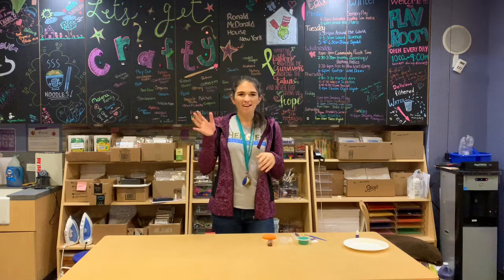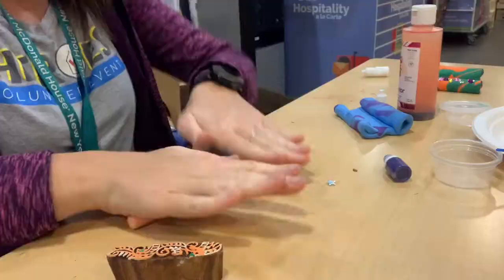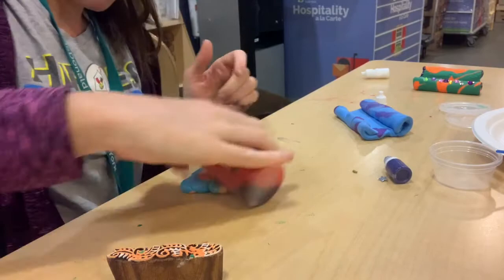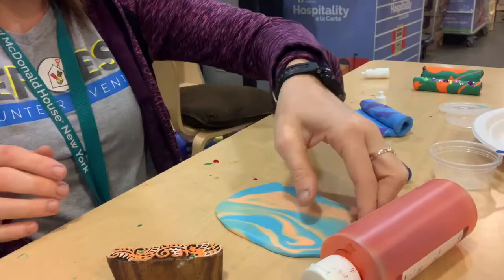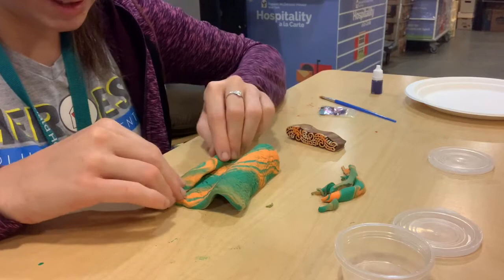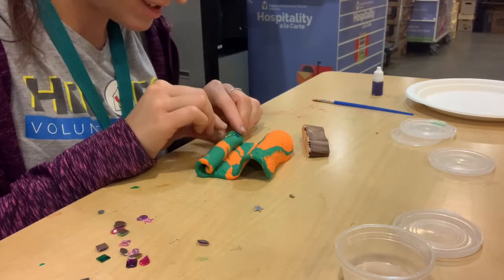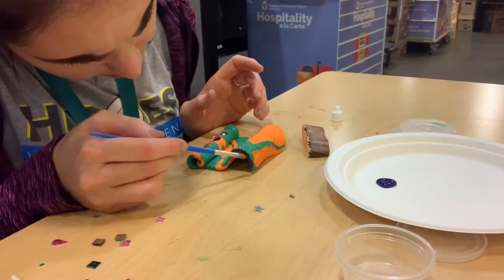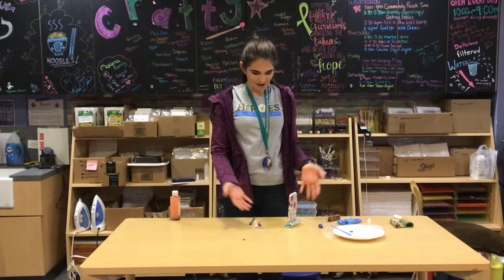RMH-NY Getting Crafty with Jackie | Cell Phone Holders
Ronald McDonald House New York continues to bring our Programs right to your home by Getting Crafty with Jackie! Today: colorful clay Cell Phone Holders